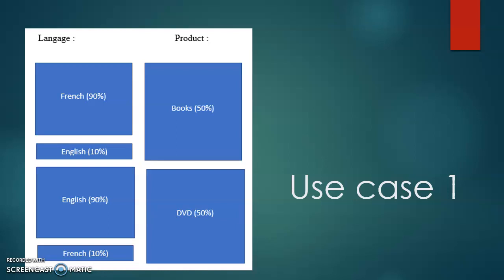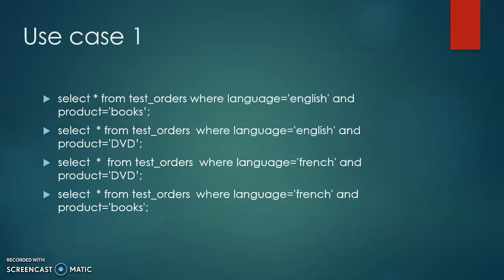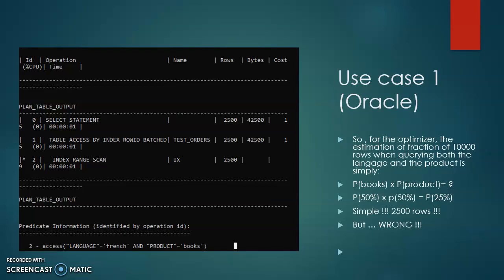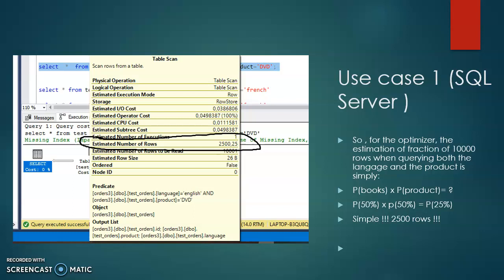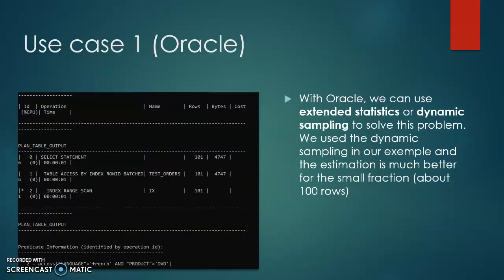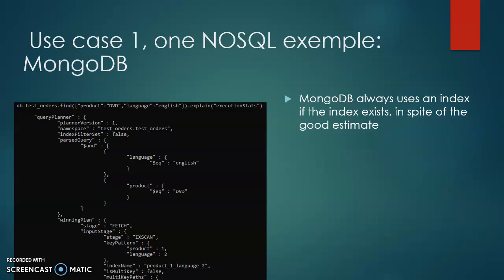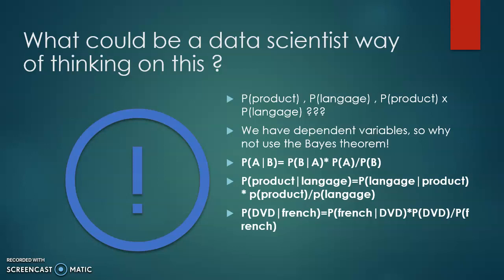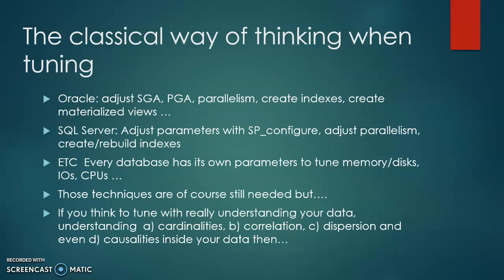From database optimizer to data science (Bayes theorem again !!!)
You will be able to watch on our channel about old, new, and brand new technologies,
mostly in the field of databases and machine learning